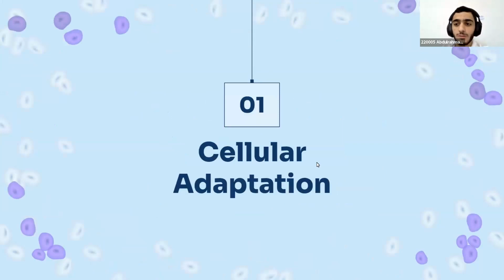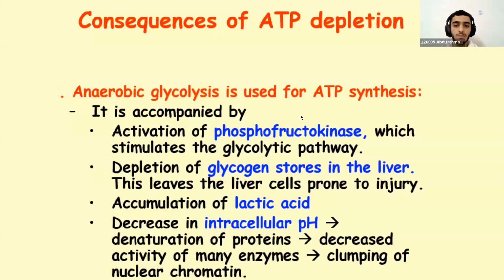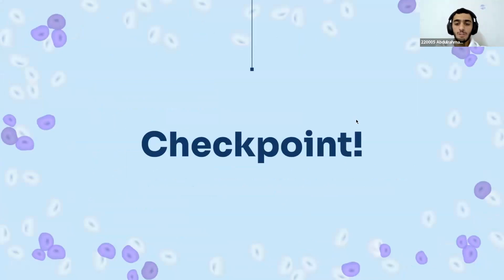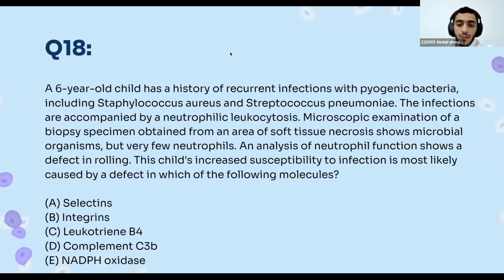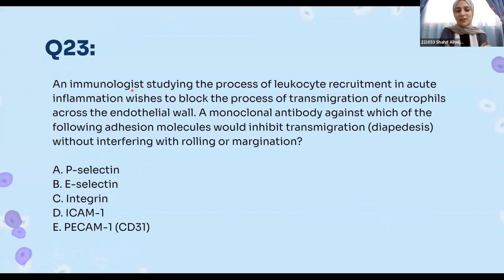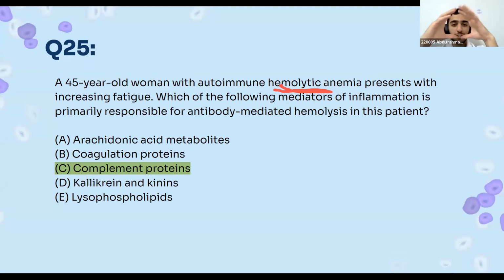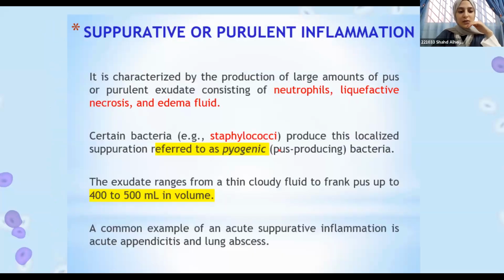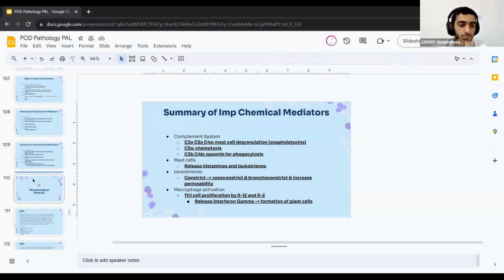Pathology Practice Questions | Shahd Alheijani & Abdulrahman Alabyad | POD 233 PAL review session